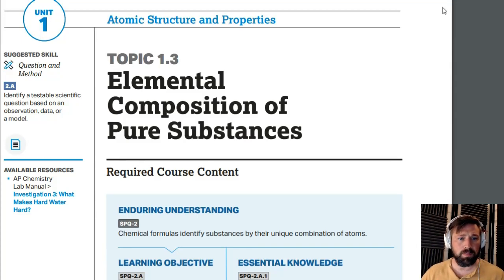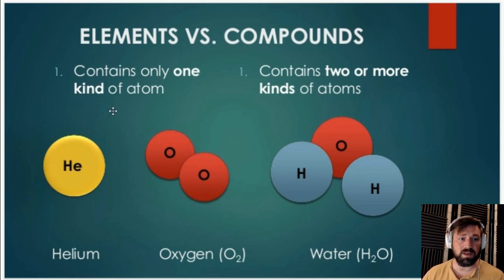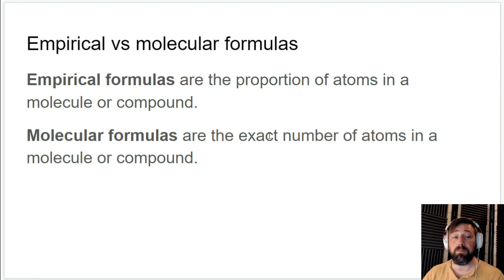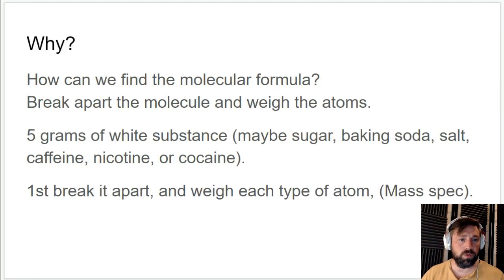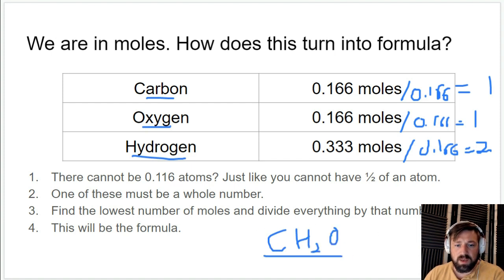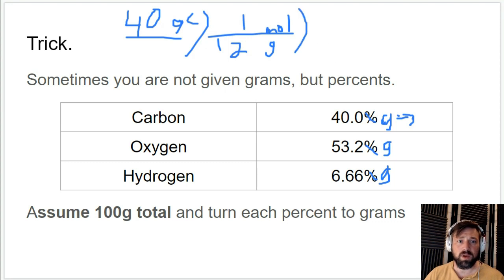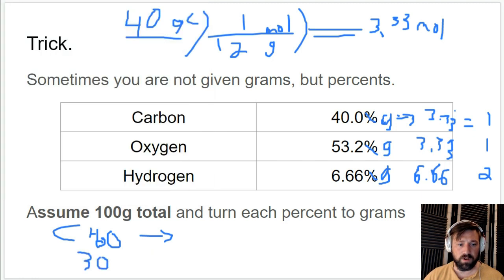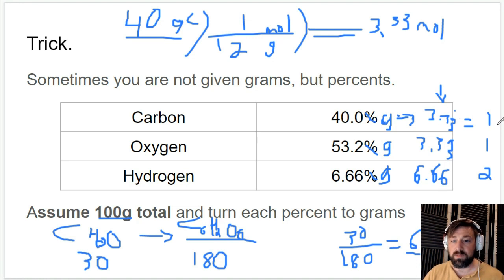Unit 1.3 Elemental Composition of Pure Substances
AP Central assignment Unit 1.3